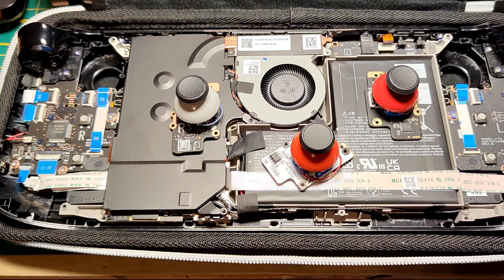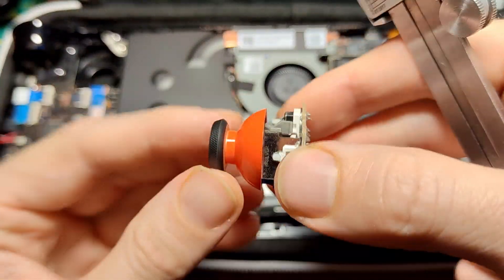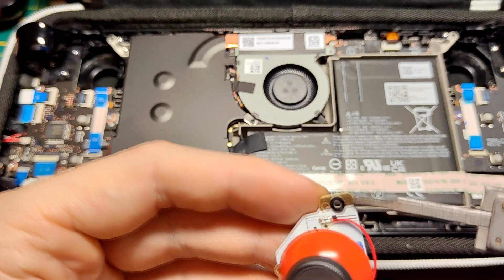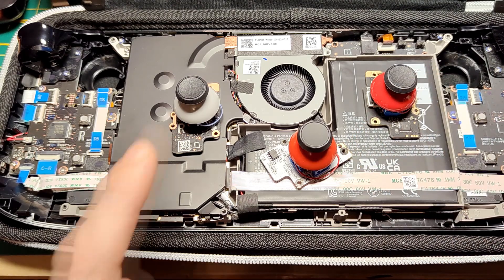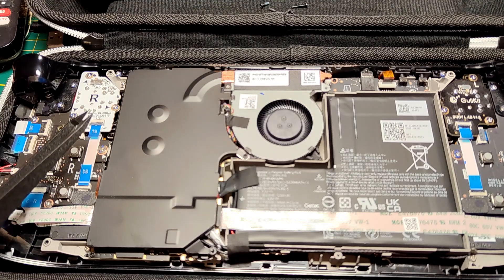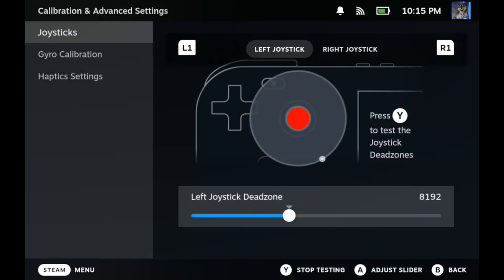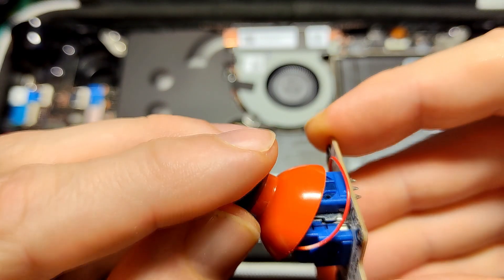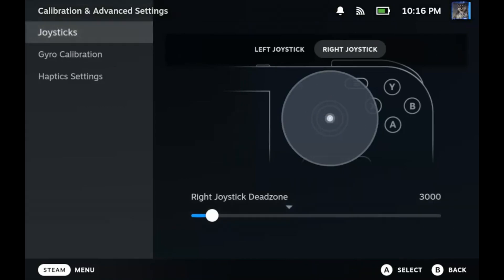guliKit VS Elecgear Hall effect sensors for Steam deck LCD.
Comparing the guliKit Hall effect sensors to a more unknown variant from Elecgear which pulls ahead in so many aspects, its a mystery why they arent more prominent compared to gulikit, because they are in comparison  absolutely AWESOME!